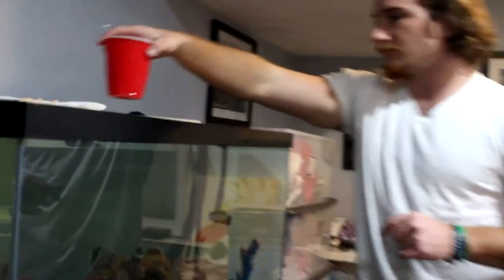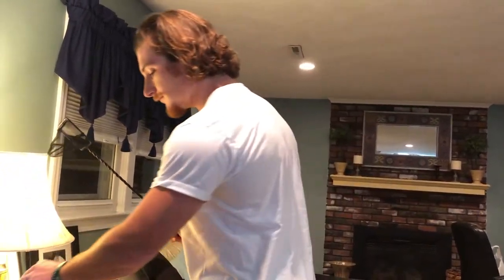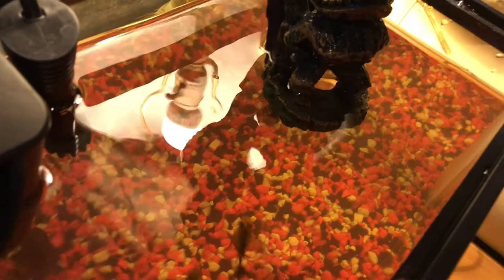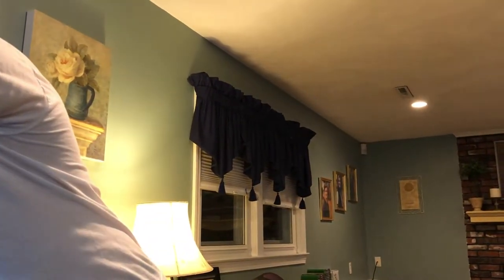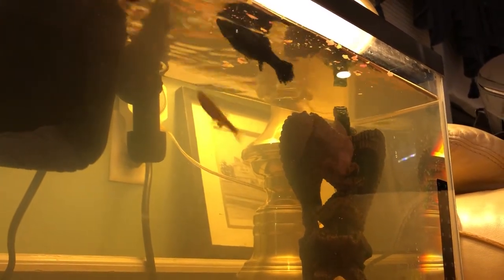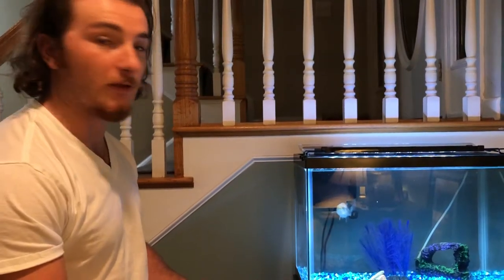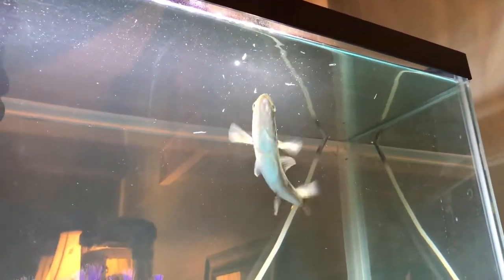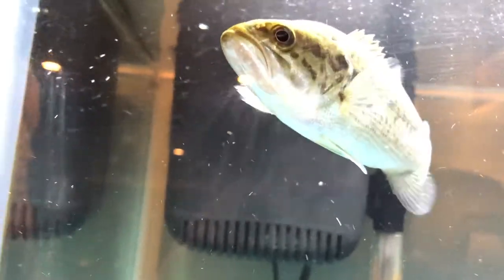Moving TROPICAL Catfish to My NEW TANK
Another feeding friday, moved my feather fin catfish to my new tank so I can have a bottom feeder contrast with the clown knife and the Arowana. Leo was very hungry too and had some awesome shots on camera!